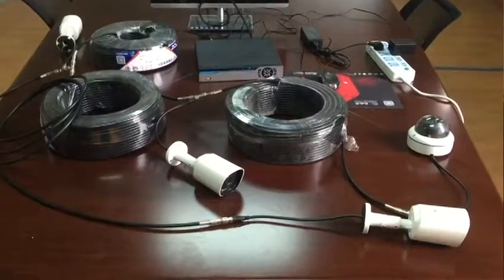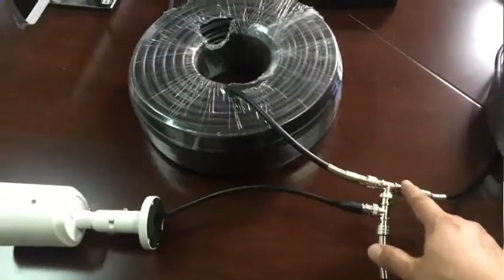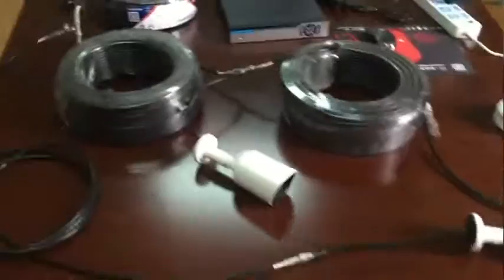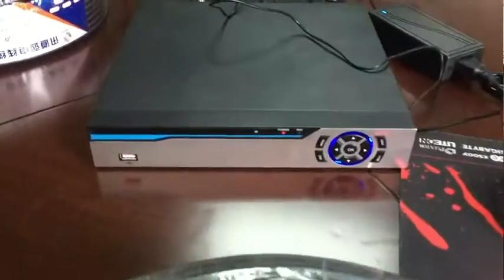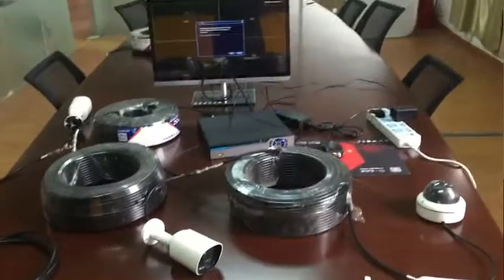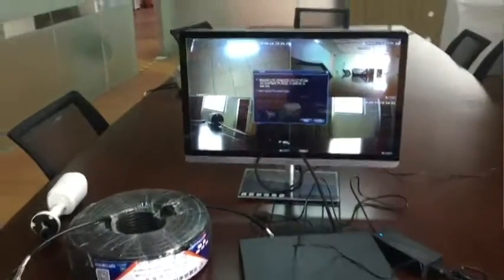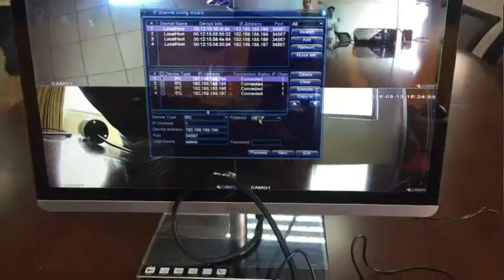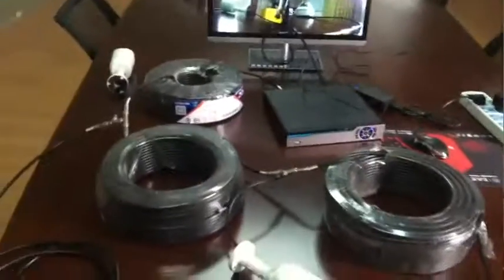POC EOC IP CCTV System demo